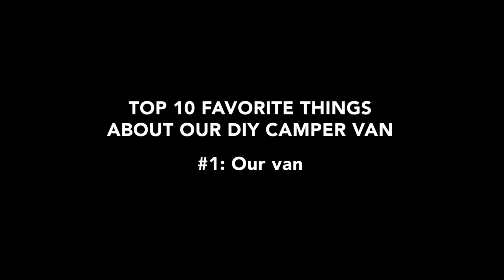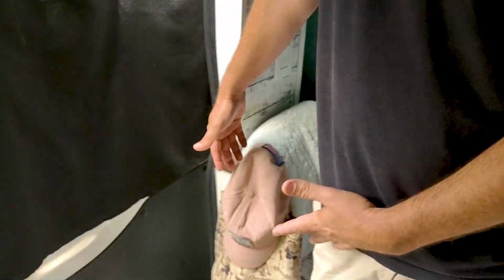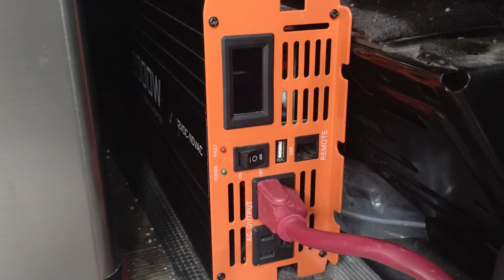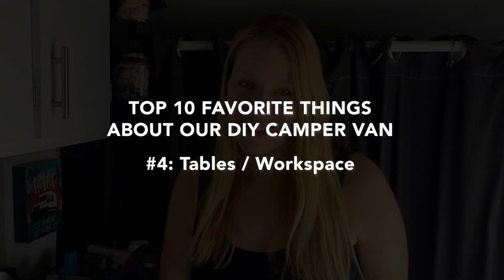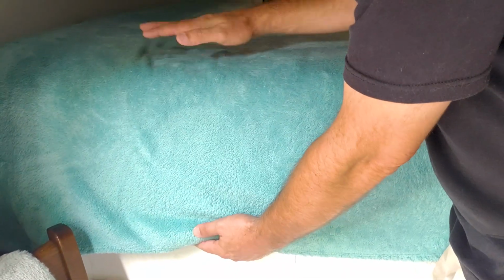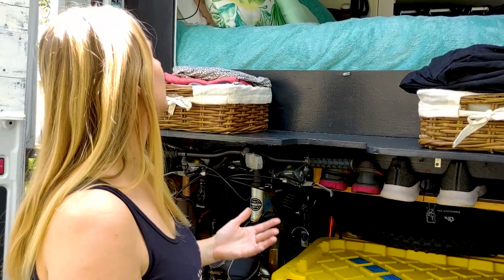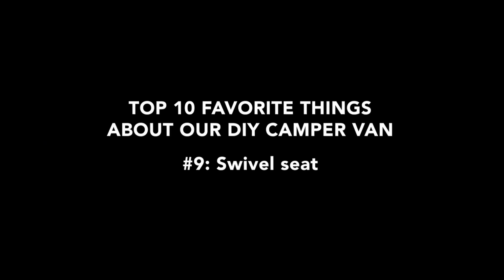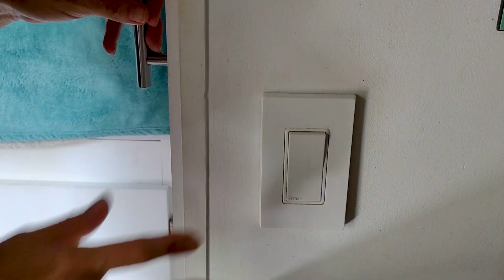TOP 10 favorite things about our simple Ford Transit campervan conversion after 5 years of van life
Ep. 326 -  Watch this if you're thinking about getting started with van life! Today, we're sharing our favorite 10 things about our van build after 5 years of van life. Our sprinter van conversion is simple with creative touches and versatile elements that we haven't seen in any other van builds and we're really happy with the result. We have no regrets after 5 years of van life!

TOP 10 THINGS WE LOVE ABOUT OUR SIMPLE FORD TRANSIT CONVERSION:
1) OUR VAN - We love the kind of van we have, a 2019 high roof Ford Transit with standard wheelbase (less than 20 ft) that had been an Enterprise cargo van prior to us owning it. We love that it can fit anywhere and is easier and more cost effective to maintain especially compared to the the Mercedes Sprinter.
2) OPEN LAYOUT - Compared to many other van builds, we have more floor space and a more open feel with nothing blocking the opening and view where our slider door is.
3) SIMPLICITY OF OUR UTILITIES - We especially love our simple plumbing set up with a foot pump and two 6-gallon jugs for fresh and gray water that helps us conserve water. Our power set-up is also simple and affordable - an Ecoflow Delta 2 power unit with three 100-watt flexible solar panels, and an inverter for faster charging while we are driving. We'll also share about our toilet, shower, fridge, and cooking set up.
4) TABLES & WORKSPACE - We love our DIY Lagun mount style table and another smaller table that is super versatile.
5) OUR BED - Our bed, with a 14" memory foam mattress, is super comfy! Our bed is also fixed on a platform with a garage beneath so we have lots of storage space. When we first started building out our van, I was convinced a bed that converted to a table with seating was the way to go but I'm so glad our bed is fixed instead.
6) OUR "GARAGE" - Lots of space for bikes, tools, a kayak, extra water, and more!
7) UNIQUE BACK DESIGN - Back bed ledge, "window" frame with screen insert, & finished back doors
8) VERTICAL CABINETS - More storage with unique design
9) SWIVEL SEAT - Opens our living space more and some more comfy seating
10) SPECIAL TOUCHES - We worked hard to make our van feel like a home with DIY art, salvaged wood, and things like regular electric switches.

Use this link to learn about our favorite products or support our channel when you shop on Amazon! (As Amazon Affiliates we get a tiny percentage of every qualifying purchase you make.)

👉 ABOUT US: We're Steve and Audra, a van life couple from South Florida who share a passion for cheap travel, nature, wildlife, DIY projects, and adventure! After about 2.5 years, we finished converting our 2019 Ford Transit high roof cargo van into a tiny home on wheels. We've been sharing our experience as we travel the country on a low budget with our cat Lady Gray Gray Gillespie Pinkerton. We invite you to follow along on our journey!

TOP 10 favorite things about our simple DIY van build after 5 years of van life
FILM DATE: April 2025